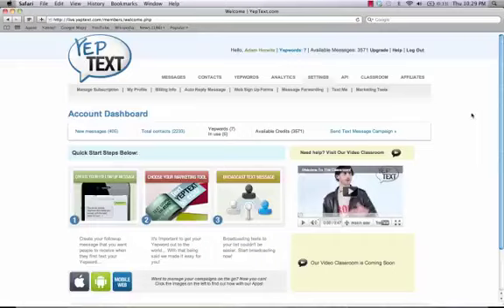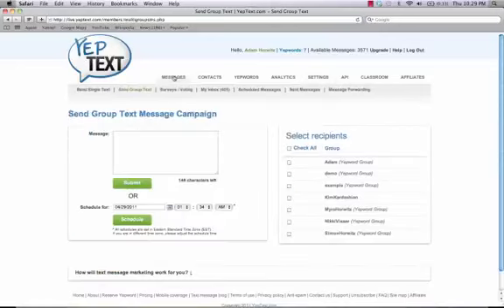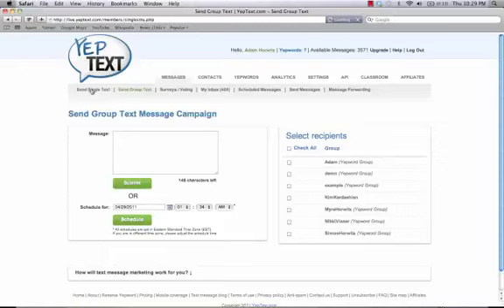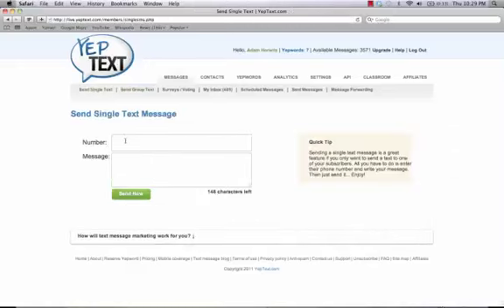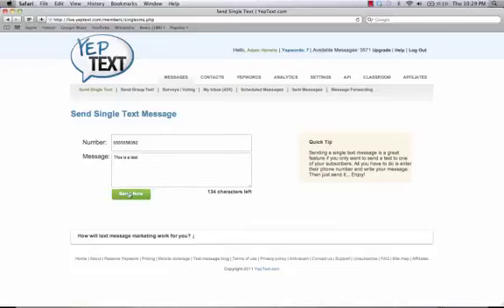YepText Video Classroom: Sending Your First Text Message!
Welcome to the YepText Video Classroom! 🎓 In this beginner-friendly tutorial, we're walking you through the simple process of sending a single text message using the YepText platform.

Whether you're a business owner, marketer, or simply curious about SMS marketing, sending a text message with YepText is quick and easy. Join us as we guide you step-by-step through the process, from composing your message to selecting your recipients and hitting send.

Learn how to personalize your messages, add links or images, and schedule messages for optimal delivery times. Plus, discover insider tips on crafting compelling messages that engage your audience and drive results.

With YepText's user-friendly interface and powerful features, sending a text message has never been easier. So, if you're ready to connect with your audience in a whole new way, join us in the YepText Video Classroom and let's send your first text message together! 📱📲